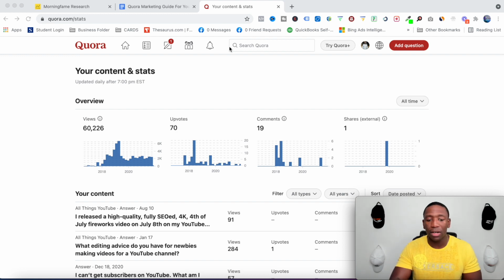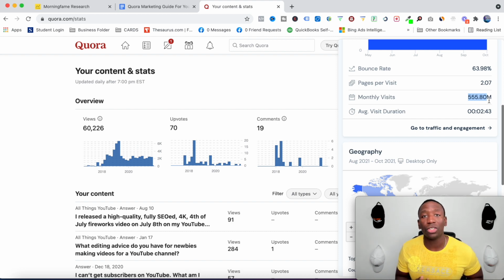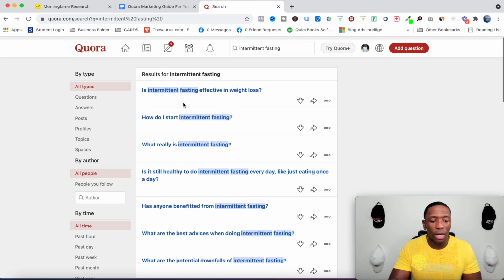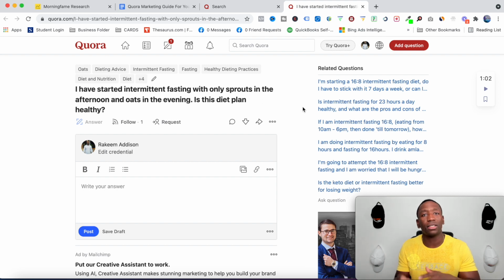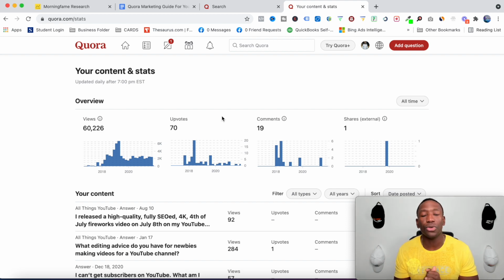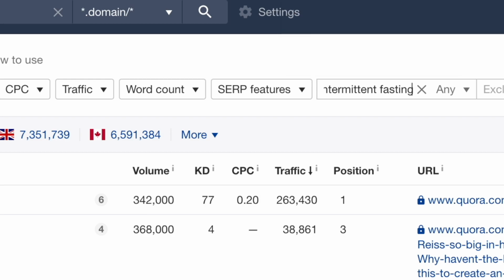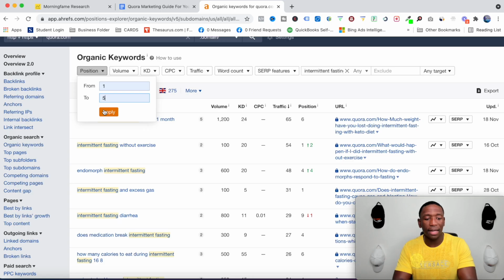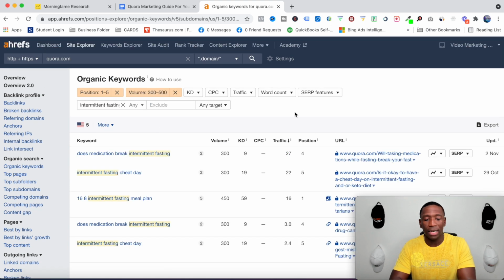How To Get Unlimited Traffic To Your Website (This Already Got 60,000 Eyes)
In this video we are going to go over How To Get Unlimited Traffic To Your Website in 2021 and beyond because a lot of people have been asking me that exact question and I will also share the  the best way to get unlimited traffic to your affiliate links for free, so In this video I share a proven strategy I consistently use to generate high quality traffic on you site or blog, which you can replicate to get massive traffic so pay close attention and follow along step by step with me...